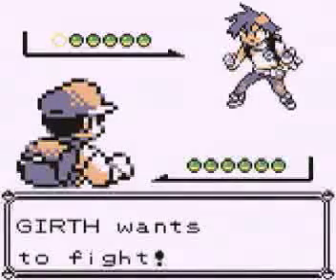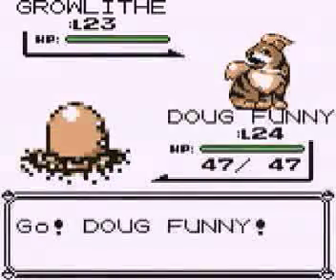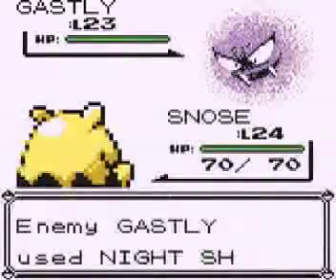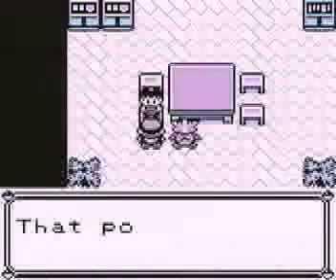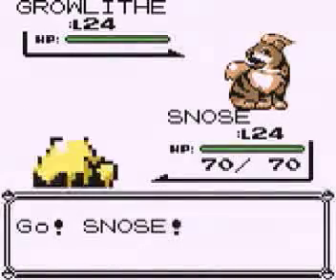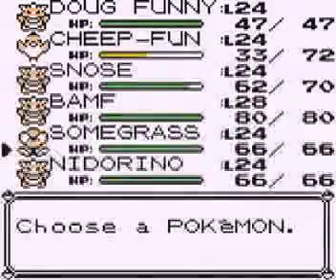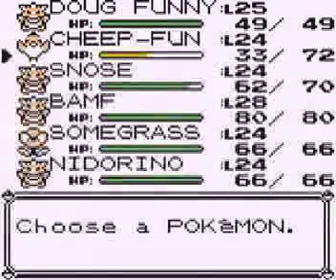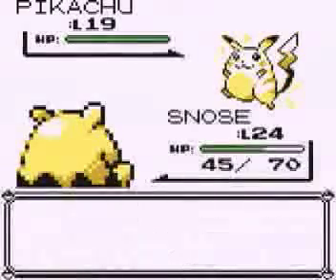Pokemon Red [Episode 28]: The Road to Celadon City (1 of 2)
Starting off by teasing you with a small taste of the Pokemon Tower, then heading off to our immediate destination, Celadon City!